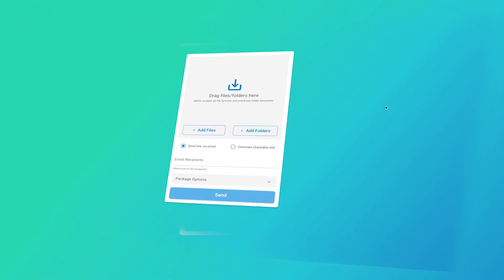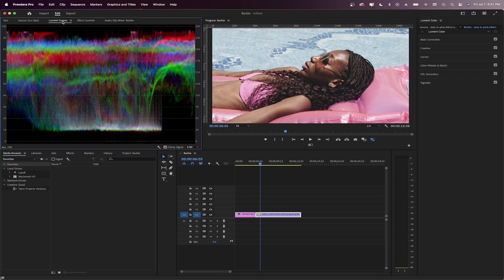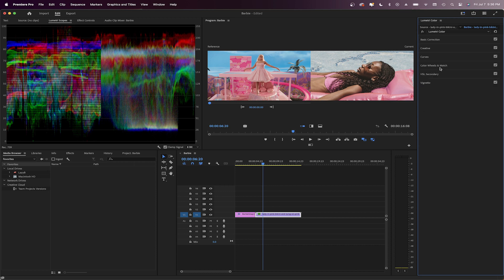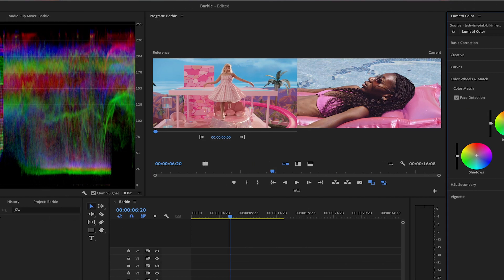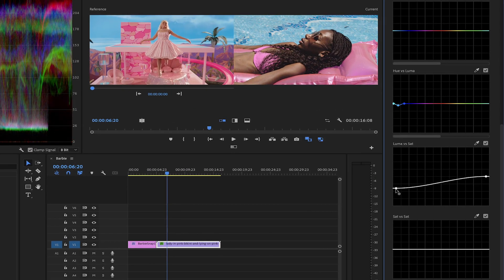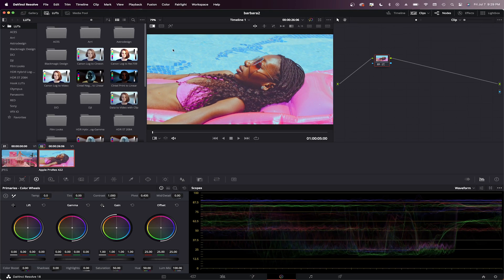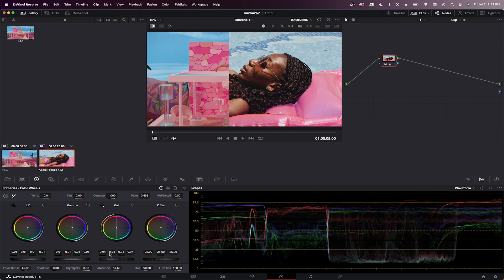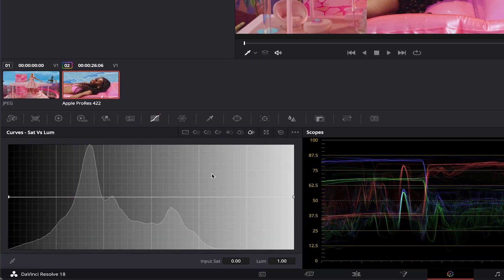BARBIE Color Grading Tutorial for Premiere and DaVinci Resolve 💖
Create your own Barbieland with this color grading tutorial inspired by Greta Gerwig's Barbie movie! Learn how to balance warm tones, bright saturation, and lighting to achieve a bright, poppy summer look. Recreate this look in both Adobe Premiere Pro and DaVinci Resolve.

MASV is the fast, easy, and secure way for filmmakers to deliver large media files. Send 4K video, raw uncompressed footage, log files for coloring, and more.

00:00 Barbie color tutorial
00:28 How to create your own Barbie look?
01:11 Barbie color grading in Premiere Pro
04:38 Barbie color grading in DaVinci Resolve
07:39 How to share color graded footage?